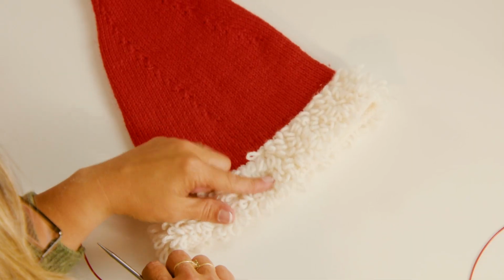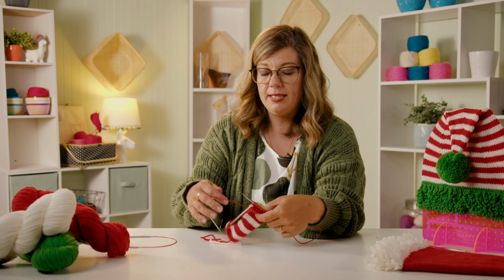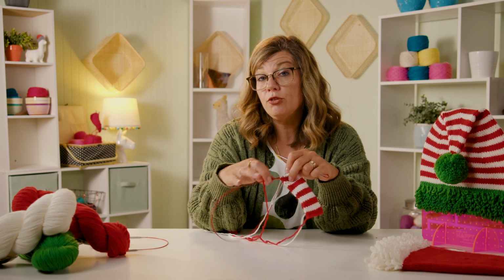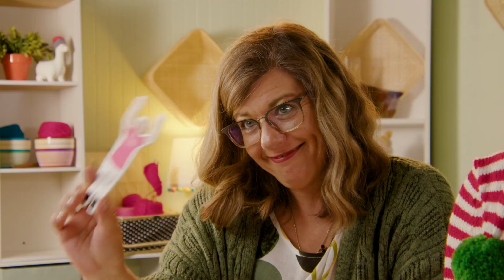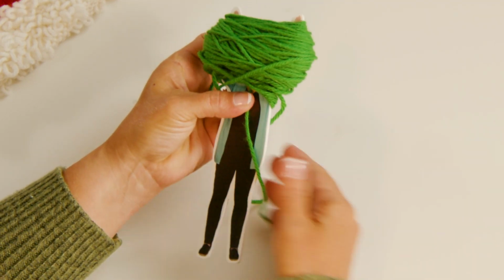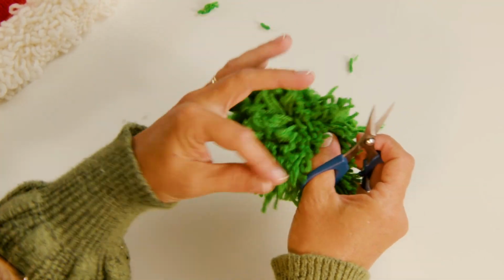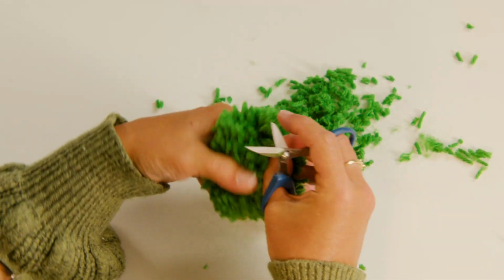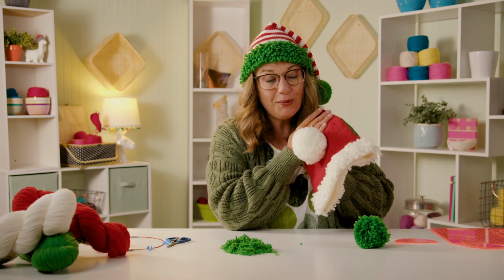Episode 2: Santa and Elf Hat Knit-Along with Jenny Fish | One Big Happy Yarn Co.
00:00 Intro
00:25 Jogless Stripes
03:55 Decreasing
05:32 Making a Pom Pom
12:08 Blocking
Skip ahead to learn! Hover over the progress bar at the bottom edge of the video and click on the chapter you want to watch.

~About the Santa and Elf Hat Knit-Along~
A classic holiday hat perfect for your favorite Santa or little elf! A decorative loop stitch adds fun and texture to the brim while easy stripes add optional whimsy. Top it off with a big 'ole pom pom and you have a hat everyone will love to wear.